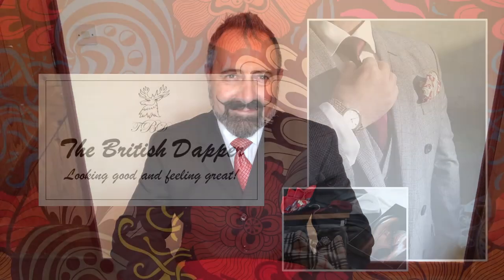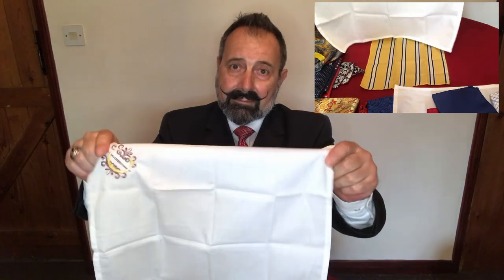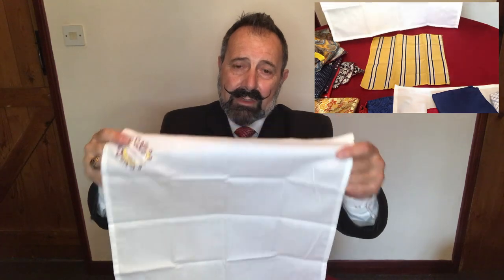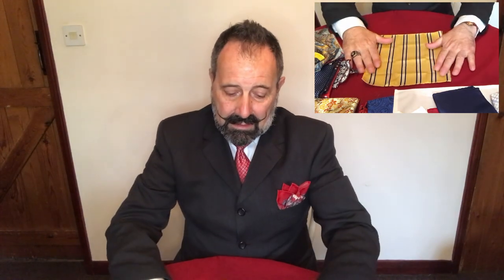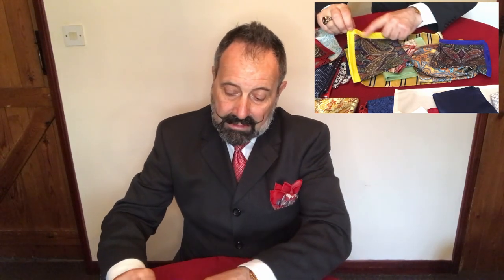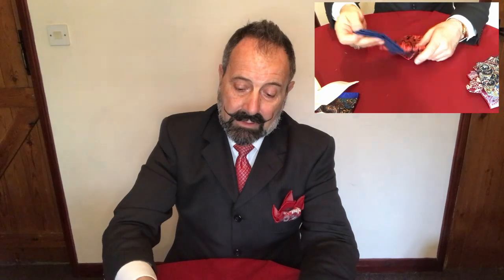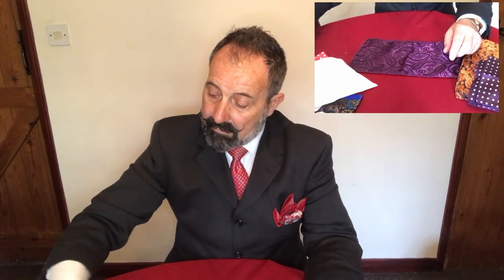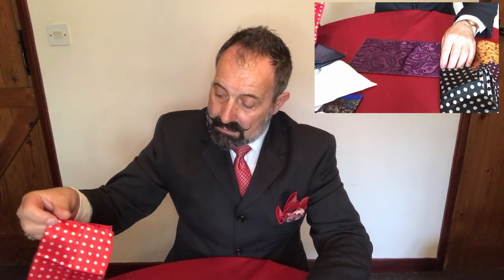Using A Pocket Square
In this video the British Dapper provides insight into wearing a pocket square. He talks about the different materials they can be made from, silk, cotton, wool, polyester etc. He talks about coordinating them to compliment your tie and some different ways of folding them.